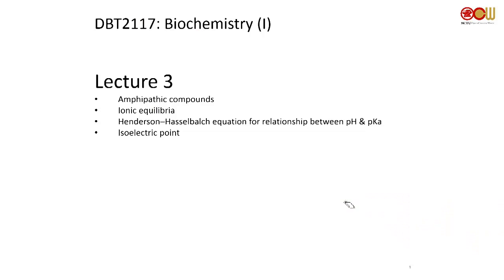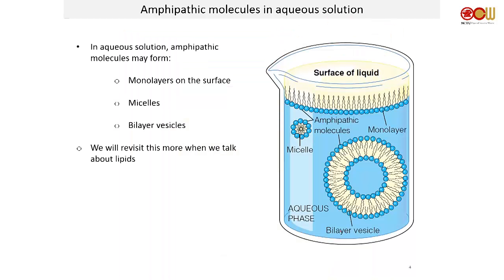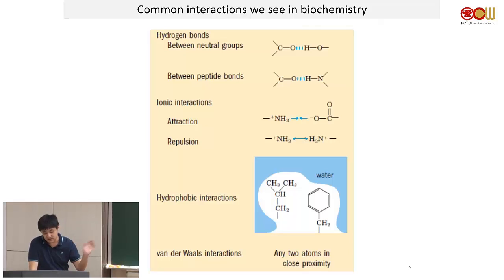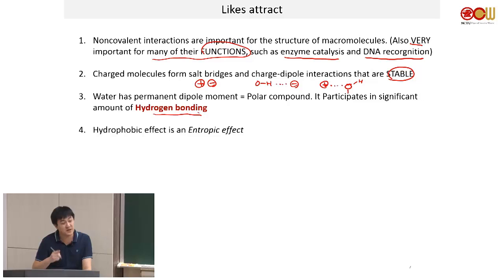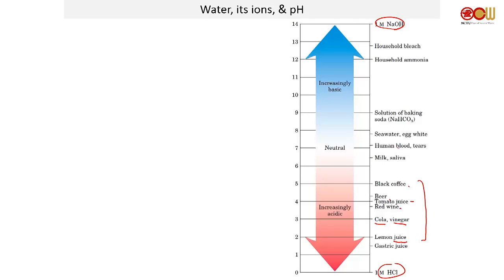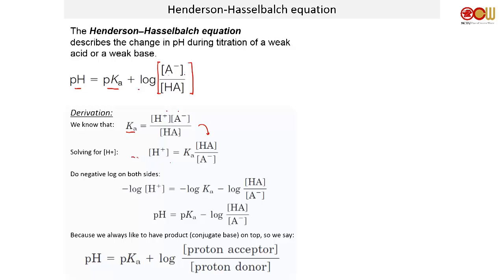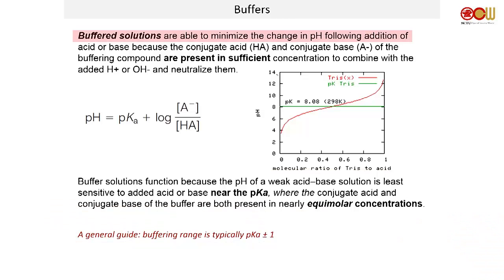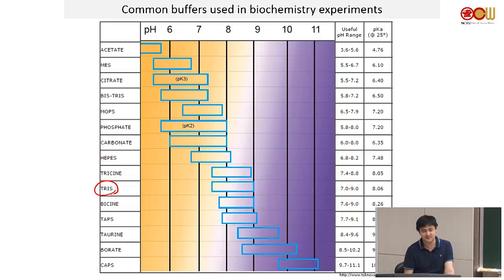Lec 04 Ionic equilibria